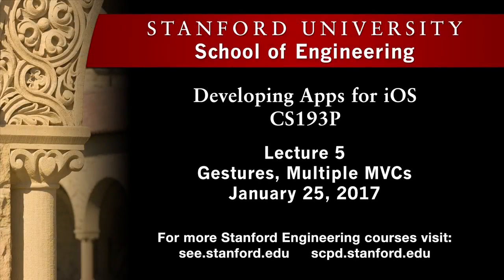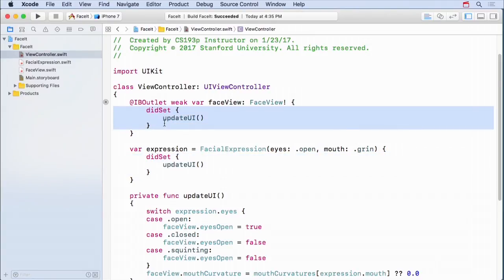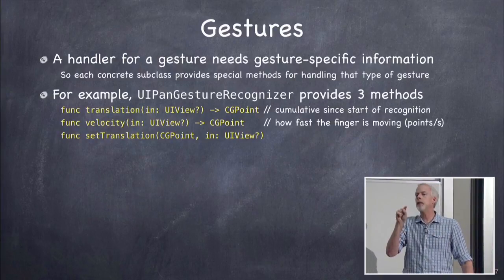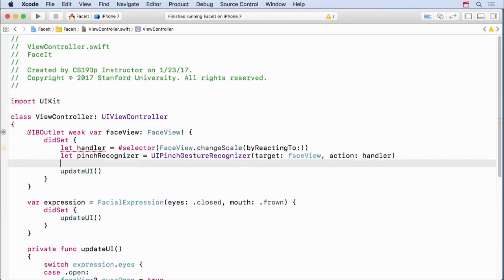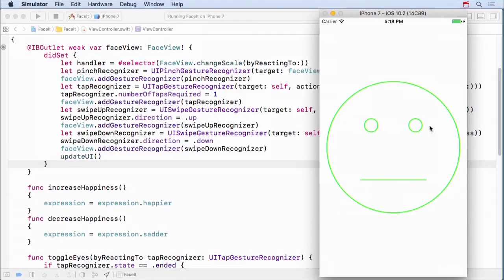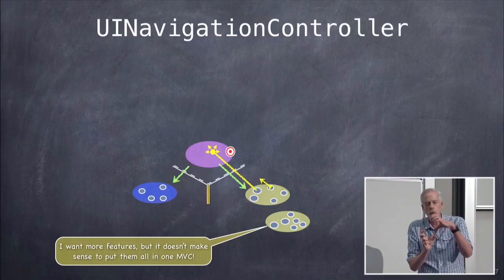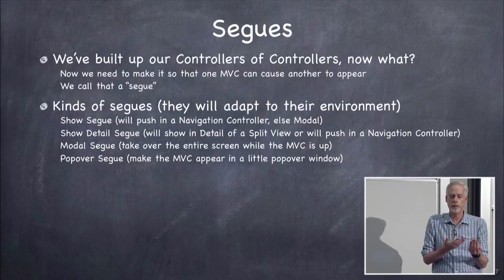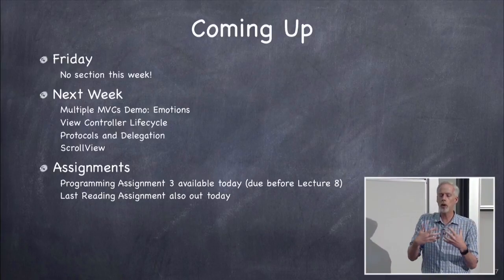Stanford - Developing iOS 10 Apps with Swift - 5. Gestures and Multiple MVCs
Paul Hegarty demos the FaceViewController MVC's model. He then covers getting multitouch input from users and using multiple MVCs with the tab bar, navigation, and split view controllers.